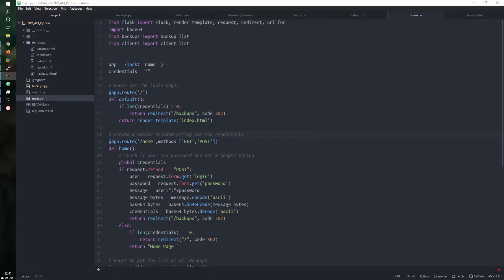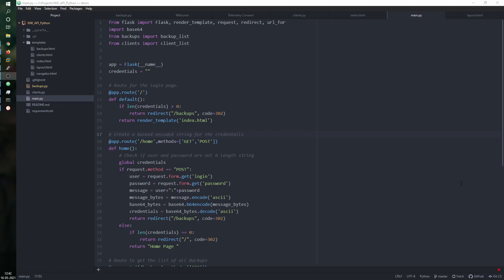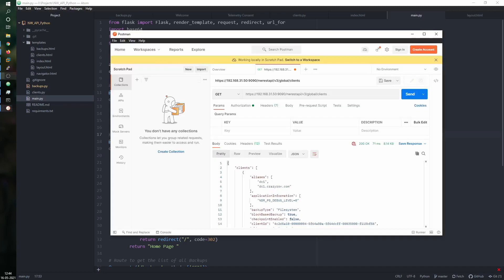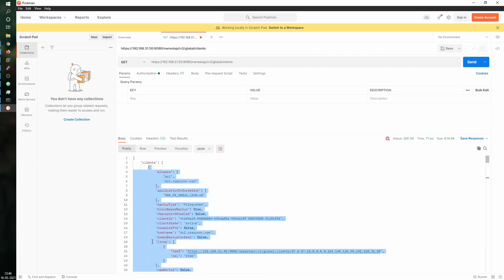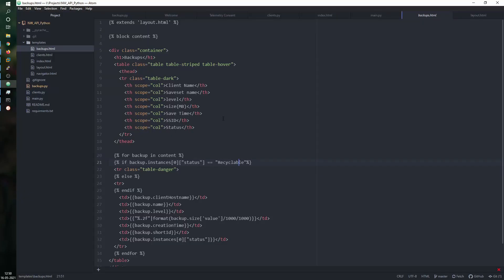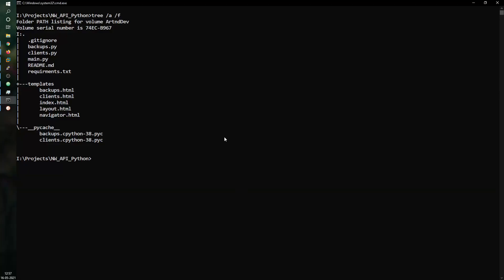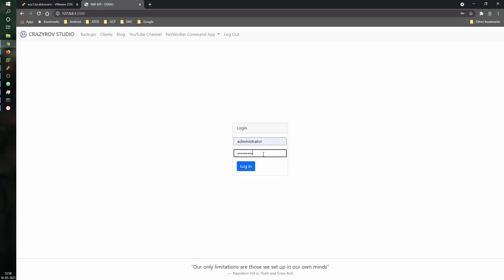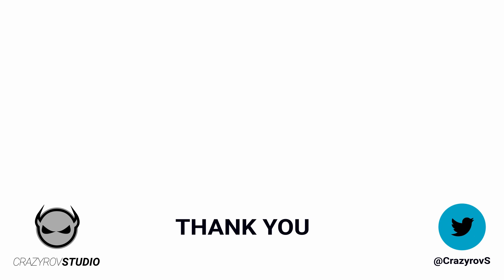NetWorker REST API using Python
In the last video/article we looked at the basics of NetWorker REST API, we saw how to authenticate and also saw the endpoints available. In case you have missed that video/article, link above, I strongly suggest you take a look at it before going ahead with this.

There are a number of approaches and tools that you can use to make use of the NetWorker REST API, here we are going to use python to create a web app. The application that I currently have is very basic but lays a foundation that you can build upon and customize as you like. The code is available and can be downloaded/cloned from my github The code is public so you can contribute to make it better, this can be our little community project that we can all improve so that everyone in our community can use it. I will add details of any updates to the end of this page as I enhance the code. You can also send me suggestions via the YouTube comments , twitter or by email and I will try to implement those into this code.

Alright, let me give you a quick overview on how I am using python and NetWorker REST API. I am creating a custom portal or web app that we can customize to any extent that we need. In the framework that I have created I just display the clients configured and the backups but sky is the limit (and the limitations in the API ;D ) with what you can with this. I have used bootstrap with HTML to create clear crisp visuals.
I am using the python Flask library to create a web server and jinja templates to create the web pages.